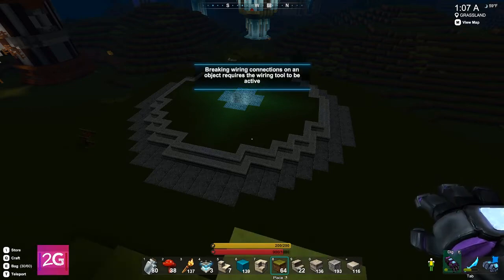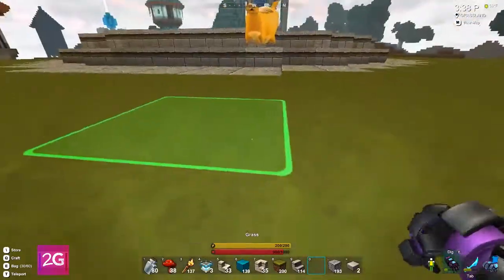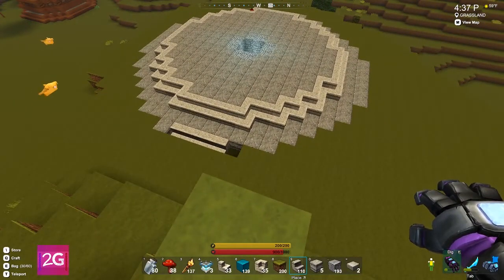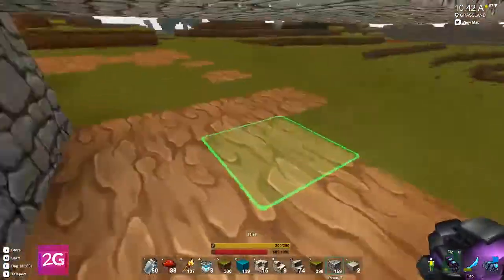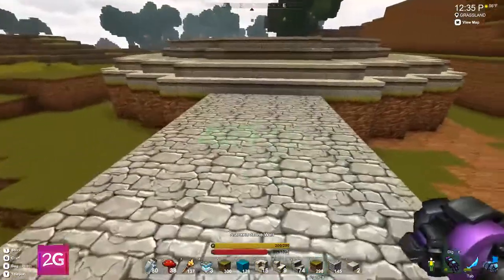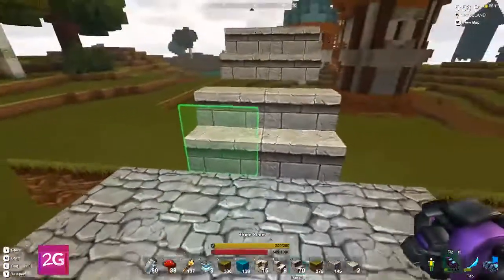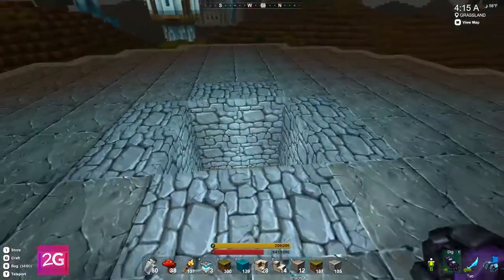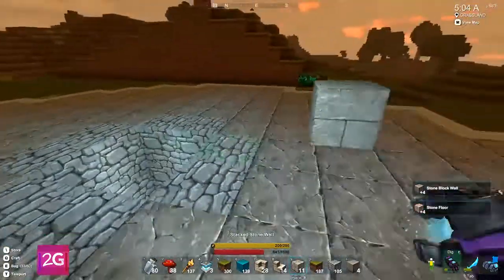Creativerse: Ritual Redesign // Daily Building Series // 10-6-17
A redesign has begun of our outdoor ritual space for the Magic Themed Blueprint Set.

Huge thanks to Catsmiles for the support!

VALHALLA COMMUNITY is a multi-gaming community founded with the motto ALL FOR ONE & ONE FOR ALL.

Valhalla Community currently is active on Ark Survival Evolved, Creativerse, Heroes of the Storm, Star Wars the Old Republic, and World of Warcraft. Members also play a number of other games in an unofficial capacity.

MUSIC
Intro/Outro ► Alot For a Light by Jingle Punks